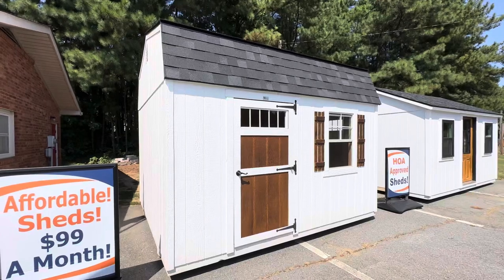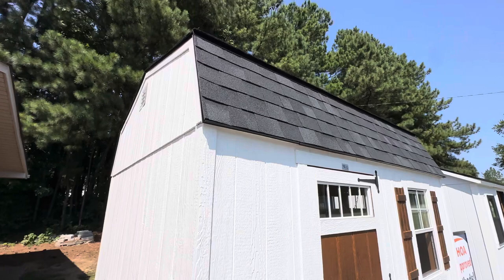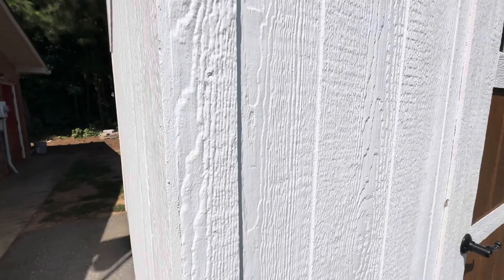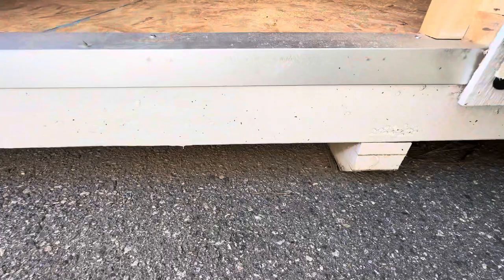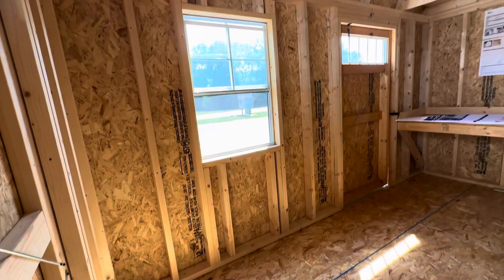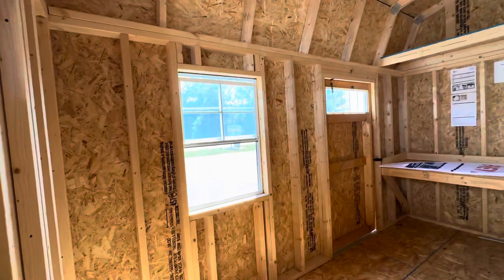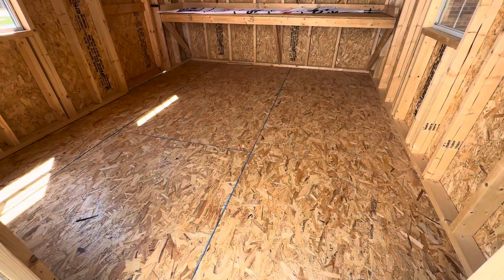10x12 Lofted Barn Storage Shed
Wide variety of storage buildings In-Stock!
Custom built sheds for sale In North Carolina!